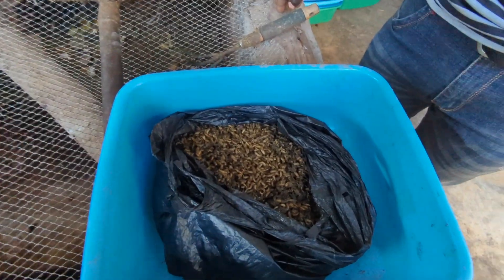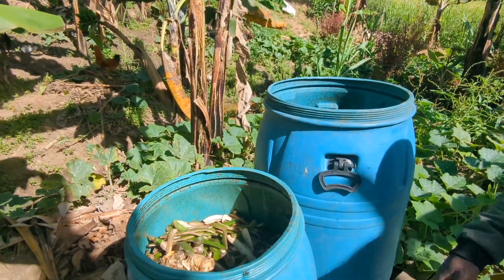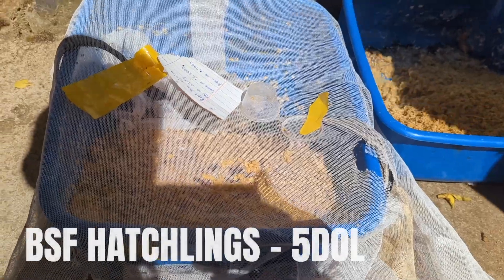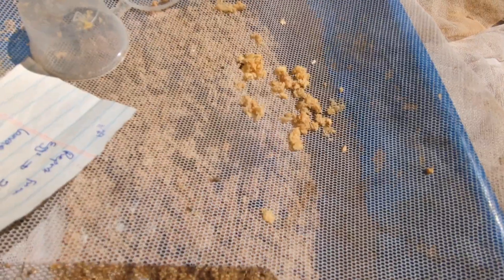BSF Hatchlings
Rural Aquaculture Development (RAD) is co-run by Tim who relocated from the UK with his family to join Pauson based in Rukungiri and aims to provide fish farming services to reduce poverty in Uganda.

RAD is an early-stage Ugandan business supporting the growth of the local aquaculture sector, via an innovative service delivery model which enables smallholder producers to access aquaculture technologies. RAD will be a ‘one stop shop’ for aquaculture producers offering ‘bolt on’ services including a hatchery, supplementary feeding through Black Soldier Fly (BSF), water testing and equipment rental, cold chain storage, and access to aquaculture expertise.